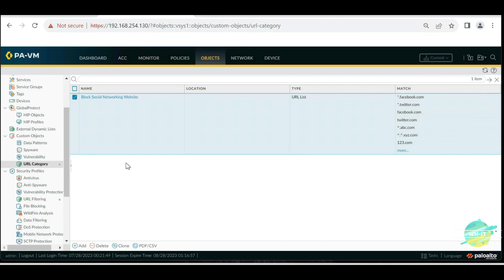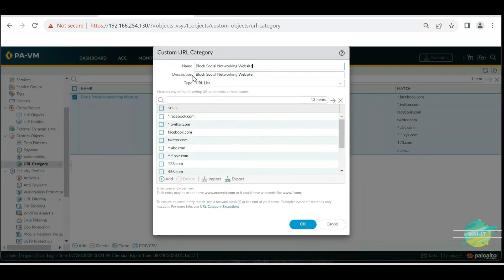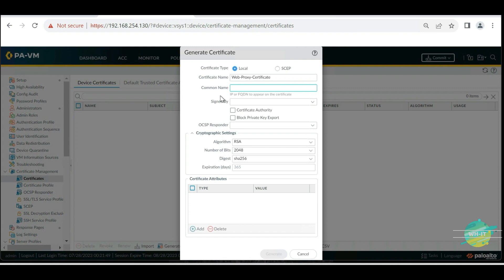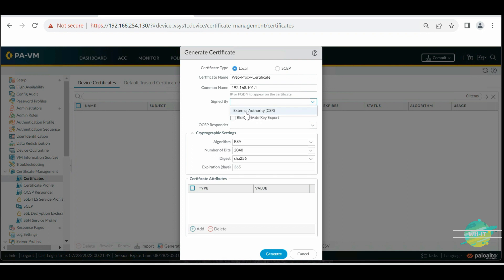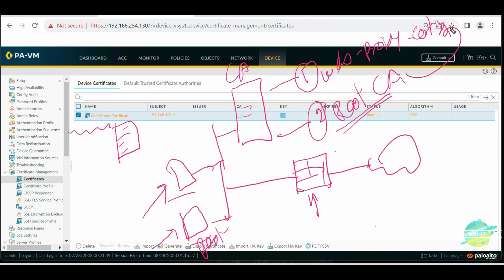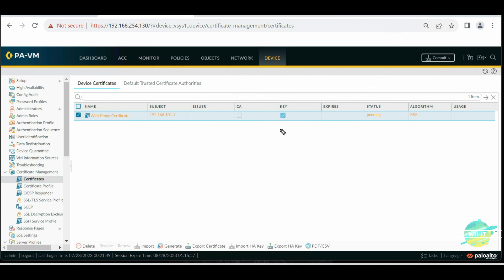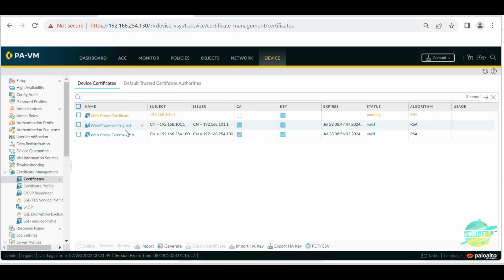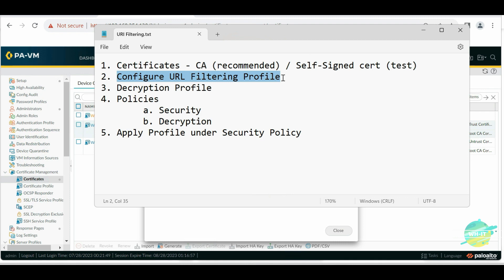19. Part 4 - URL Filter Certificates | Palo Alto Firewall URL Filtering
In this and upcoming lectures we are going to learn about Paloalto URL filtering. What URL filtering is, why should we use URL filtering and how to configure it on Paloalto firewall?

Palo Alto URl Filtering
Palo Alto URL Filtering Introduction
Palo Alto URL Filtering Theory and Basics
Palo Alto URL Filtering Custom URL Category URl List
Palo Alto URL Filtering Certificates (CA Certificates or Self-Signed Certificates)
Palo Alto URL Filtering Profile
Palo Alto URL Filtering Decryption profile
Palo Alto URL Filtering Security Policies
Palo Alto URL Filtering Decryption Policies
Palo Alto URL Filtering Custom URL Category EDL (External Dynamic List)
Palo Alto URL Filtering Alert / Allow / Block / Continue / Override
Palo Alto URL Filtering Credential Submission
Palo Alto URL Filtering Inline ML (Inline Machine Learning)
Palo Alto URL Filtering Security Profile